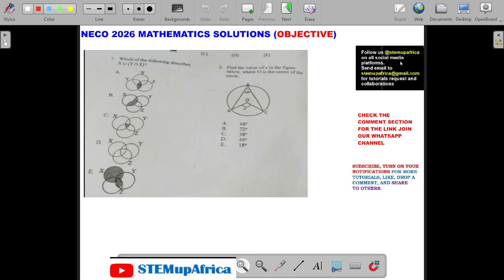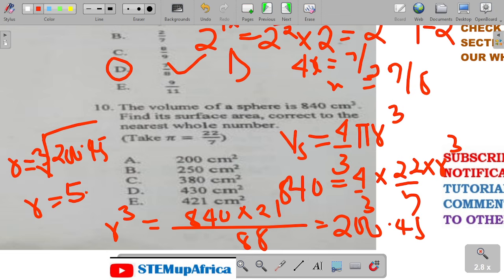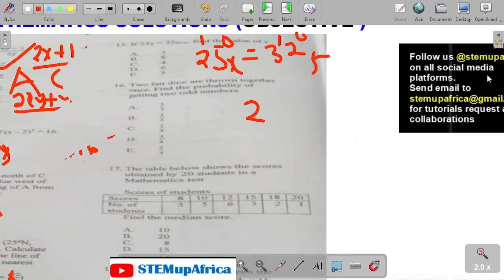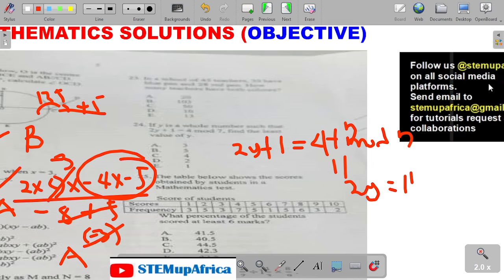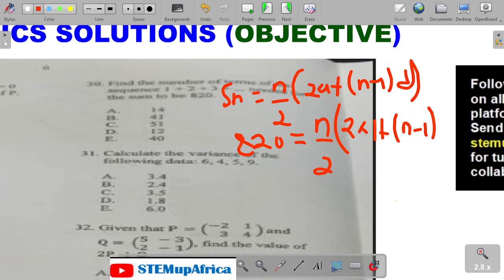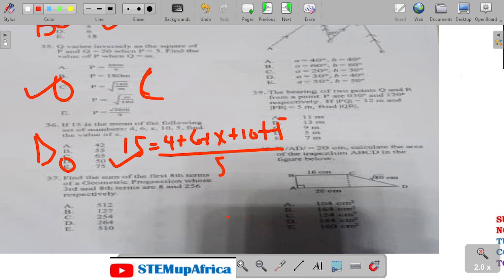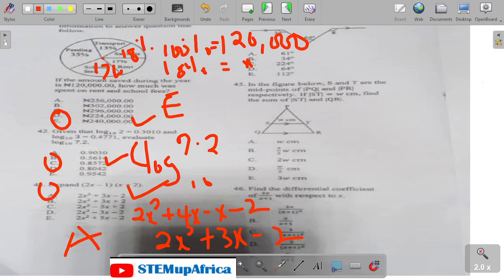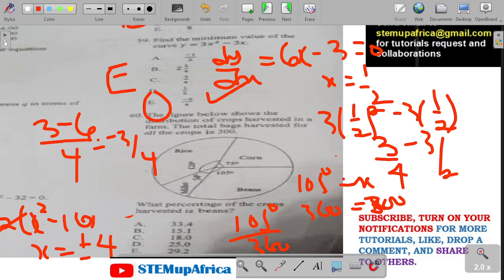NECO 2026 Mathematics Solutions | Complete Questions & Step-by-Step Tutorials (Objectives)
In this video, we provide detailed 2026 NECO Mathematics Solutions with clear step-by-step explanations to help students understand the correct methods for solving NECO Mathematics questions.

Topics may include:

Algebra
Trigonometry
Geometry
Statistics
Mensuration
Probability
Word Problems
Simultaneous Equations

This video is ideal for:

NECO candidates
WAEC and NABTEB students
Secondary school students
Mathematics learners